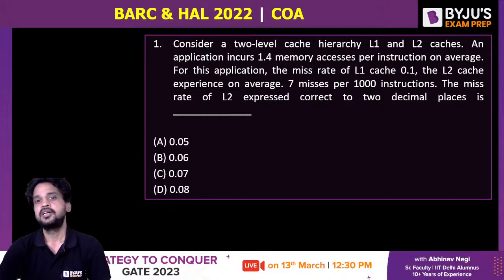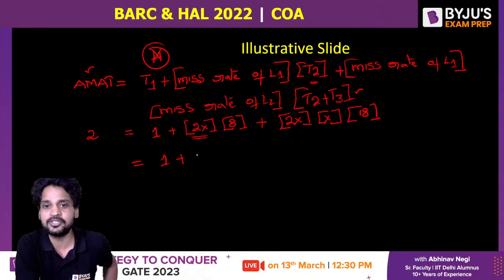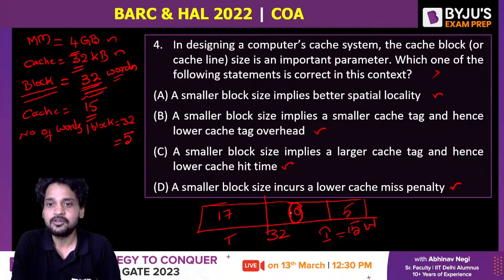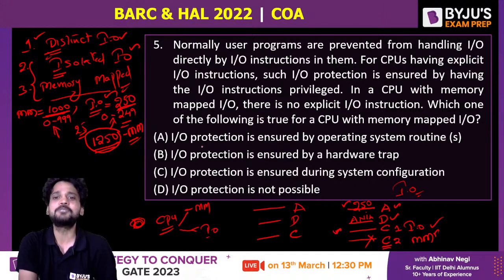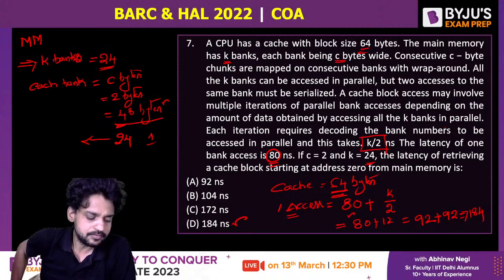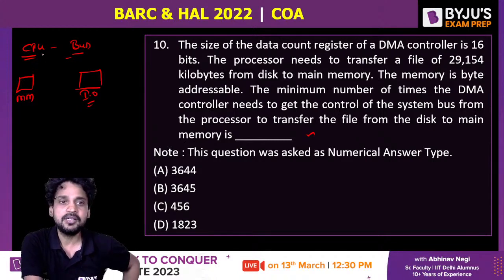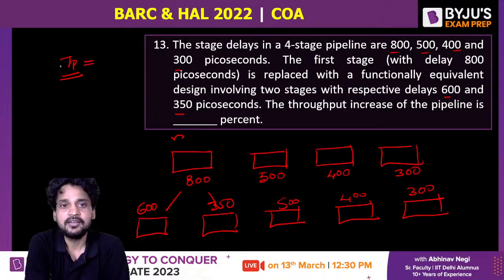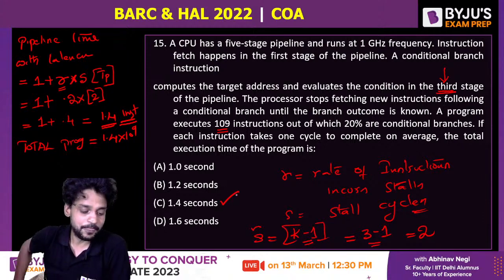BARC & HAL 2022 Exam | CSE | Computer Organization & Architecture | Memory| Free Online Crash Course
📢📢Hey Aspirants, BYJU'S Exam Prep GATE (Formerly Gradeup GATE) brings you 💥Atomic Series💥 20 Days FREE Online Crash Course for BARC & HAL 2022 Exam, In which our expert faculties will discuss each Topic for BARC & HAL 2022 Exam, across all the branches of Engineering. This 20 days Atomic Series can be a Game Changer for all of you who are preparing for the BARC & HAL 2022 Exam. Don't Miss It.💯

In this FREE LIVE/Online session of the BARC & HAL 2022 Exam | Atomic Series, Memory in Computer Organization & Architecture in Computer Science Engineering will be discussed by Anil Prasad Sir. In this FREE ONLINE Series, the most important formula (concept) will be covered for BARC & HAL 2022 Exam. He also explained the important question from Computer Organization & Architecture which really helps to understand the importance of Memory in Computer Organization & Architecture in CPU Design. Watch the entire video to learn more about the CPU Design that will help you to crack BARC & HAL 2022 Exam.
They will discuss the topic in detail for BARC & HAL 2022 aspirants of Computer Science Engineering.
Do share the LIVE session with your friends and colleagues, so that they can also get this important guidance from our experts.

Also prepare for PSU recruitment exams, NIELIT, UPSC ESE, BARC, ISRO, PGEE exams.